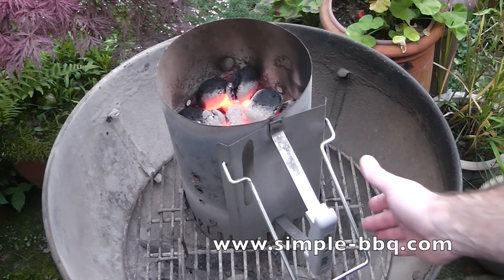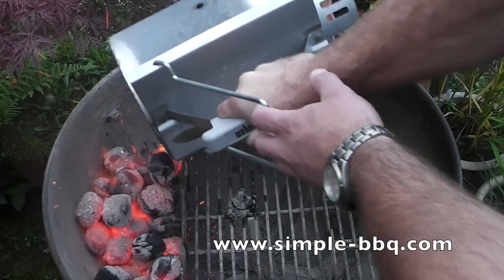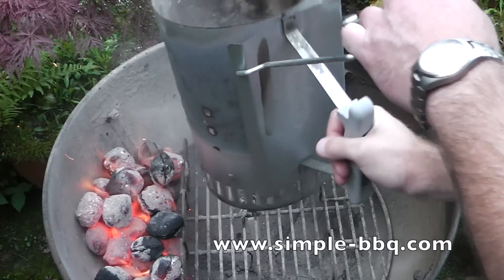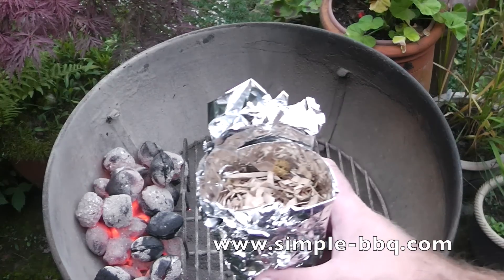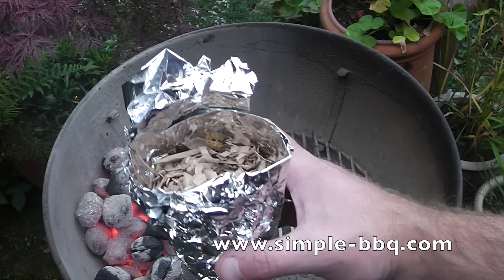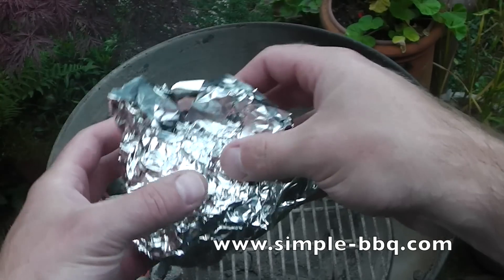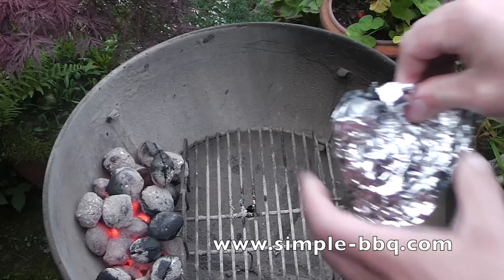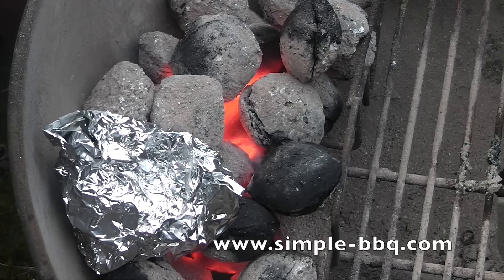How to use wood chips to make smoke on your barbecue - barbecue tip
There is so much said about using wood chips on barbecues. And most of it is total rubbish. This little tip shows you how to make a smoke box using foil that you fill with wood chips and put on top of your hot coals. It will generate smoke inside your barbecue for ages and suppresses combustion of the wood chips, though putting the lid on will achieve that too. Your wood chips will give off smoke for some considerable time while you cook your food. Remember that the smoke flavours have greatest impact at the beginning of your cook and moisture will help with flavour and bark.

Before anyone makes the comment that you need to soak your wood chips before using them. No, you don't need to soak your wood chips before using them, here's a really interesting article on the subject;

I love science and this is an interesting read.